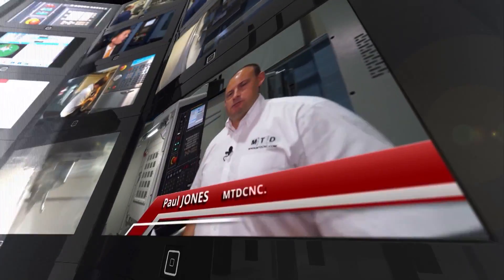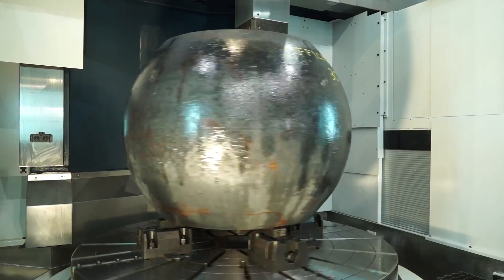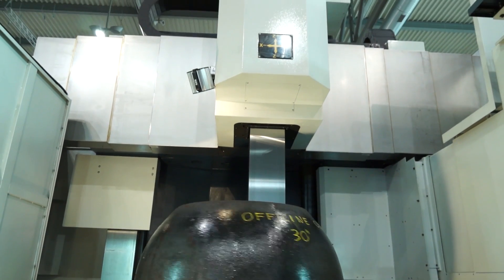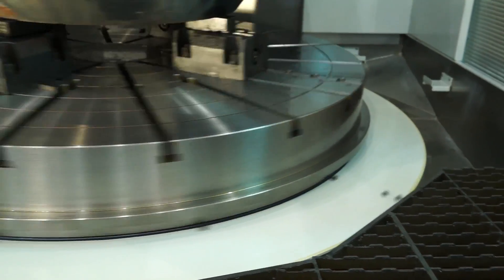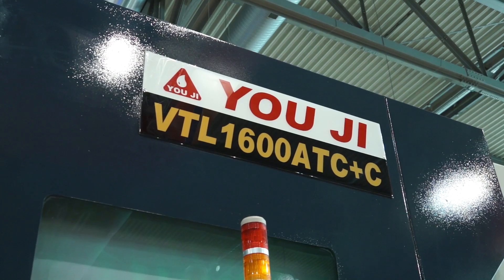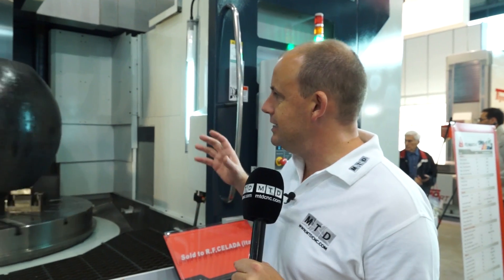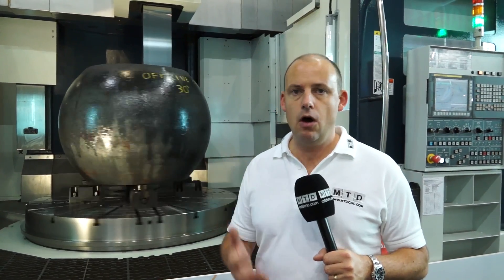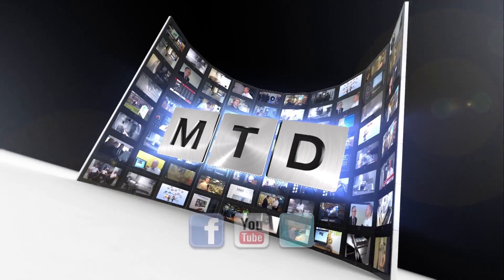YouJi vertical lathe for large vertical turning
Big Youji turning centre for turning in a vertical plain. This machine tool is available from Dugard in the UK. This machine is a VTL and a big VTL at that.